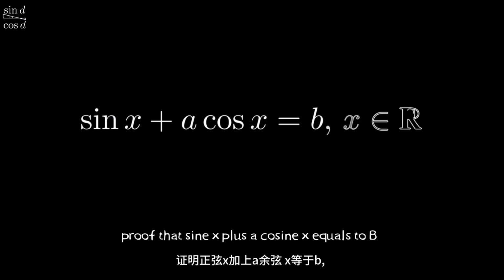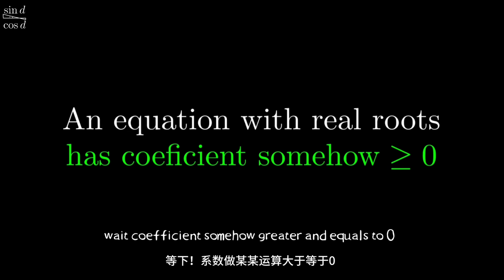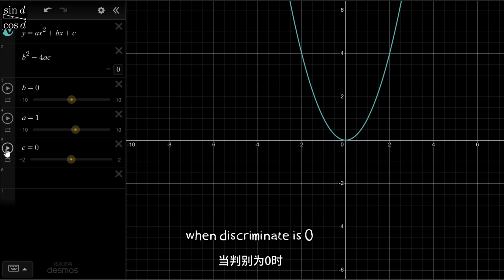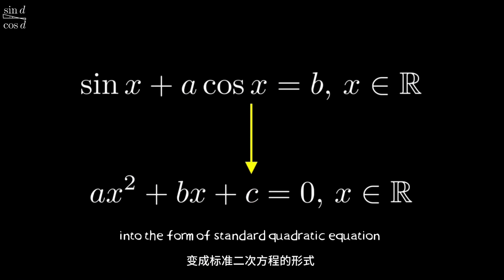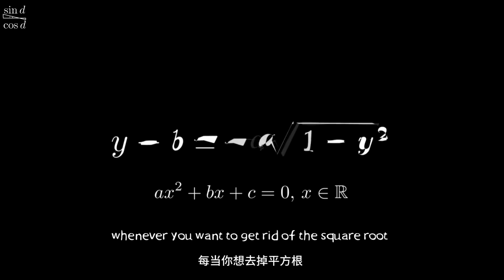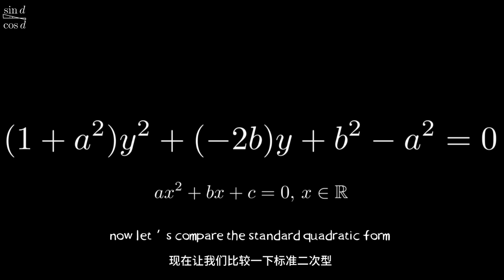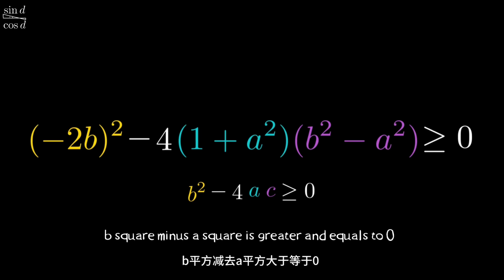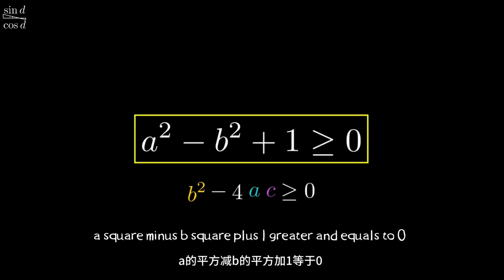Tricky way to use discriminant